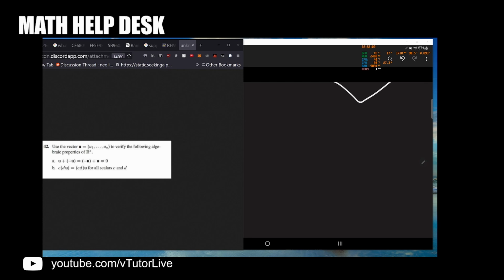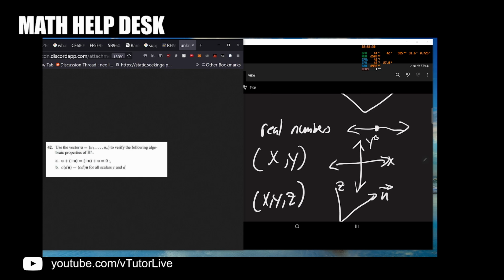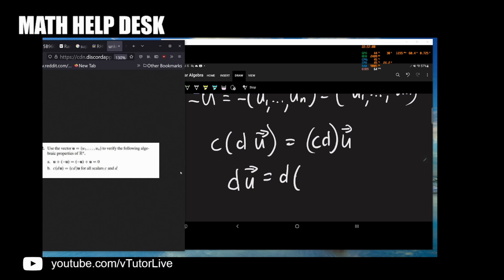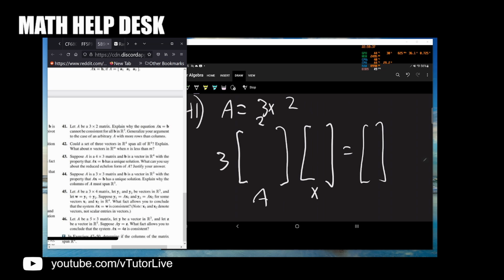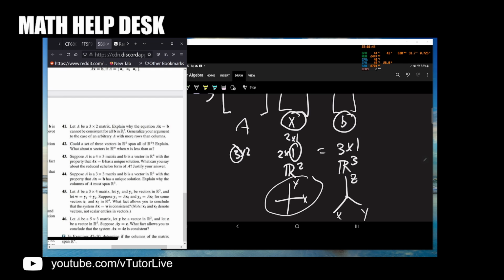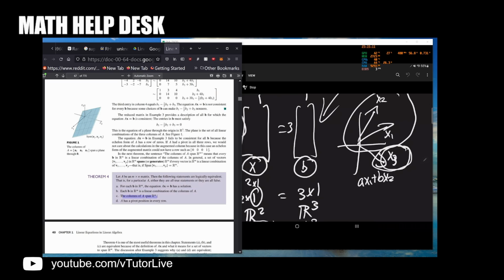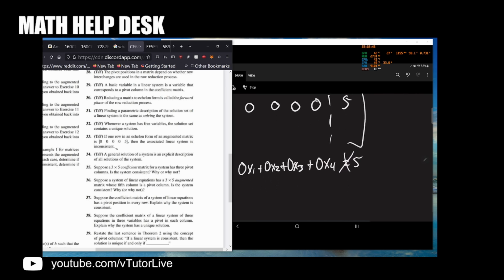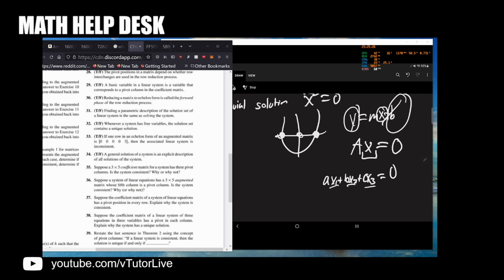Linear Algebra Ch 1 Problem Discussion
Some properties of an arbitrary vector u in R^n and a problem showing that a 3x2 matrix A cannot cover the entire output space of R^3 (in other words it is not Surjective or Onto the range).